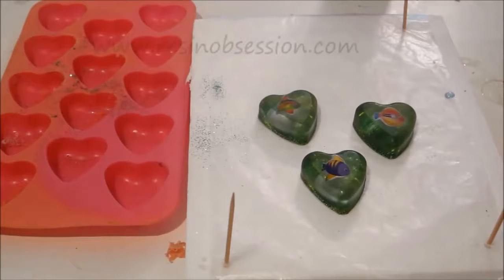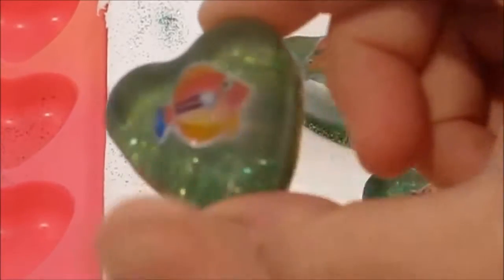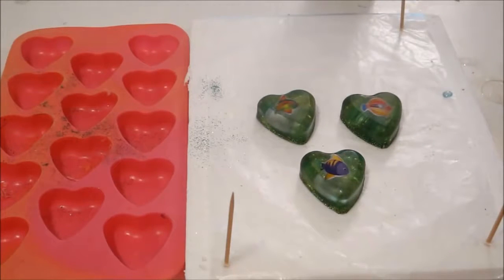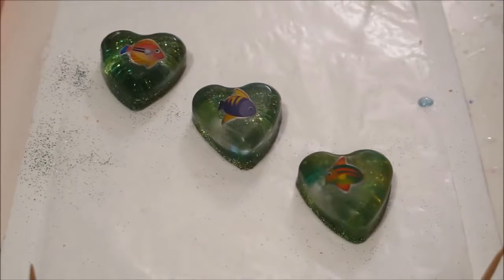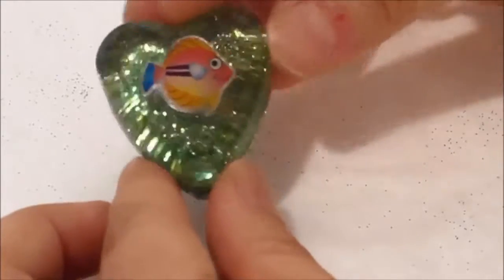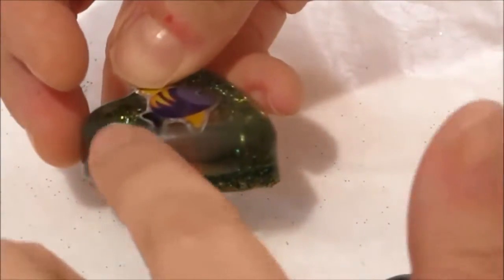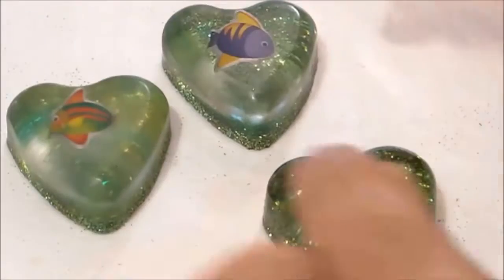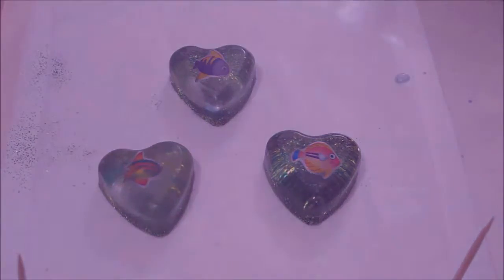jewelry 4You| How to get a shiny finish on resin jewelry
jewelry 4You channel you referrals to templates beautiful jewelry in the world.